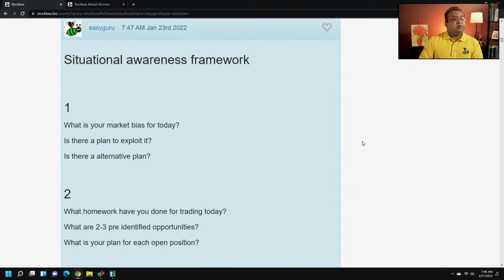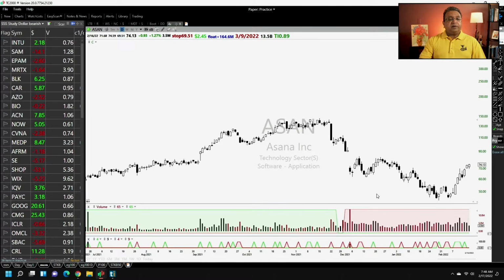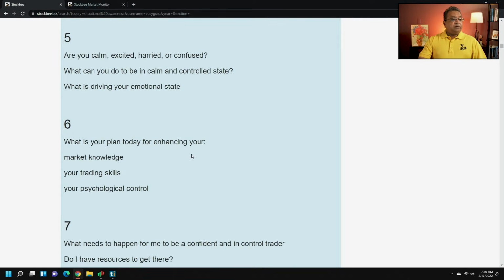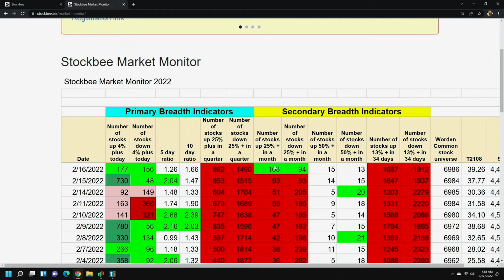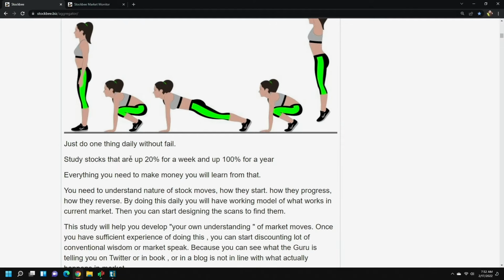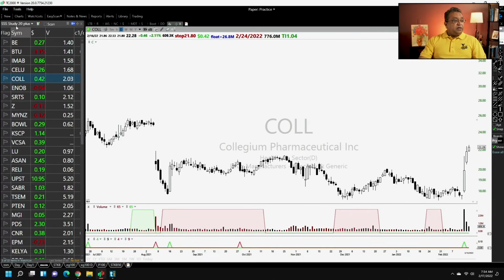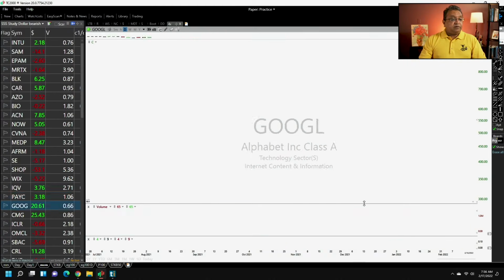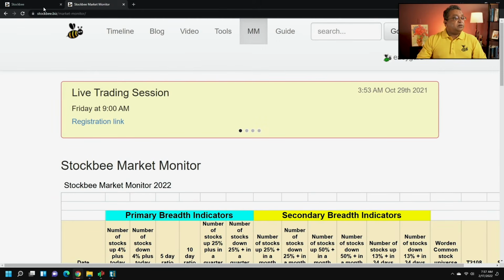Fix your situational awareness problem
Situational Awareness (SA) dictates how a setup will work. Developing and fiing your SA skill will make you highly profitable trader.